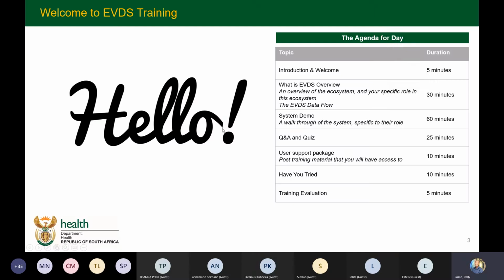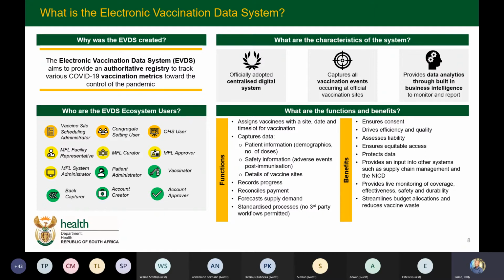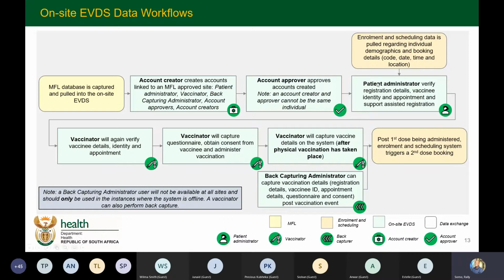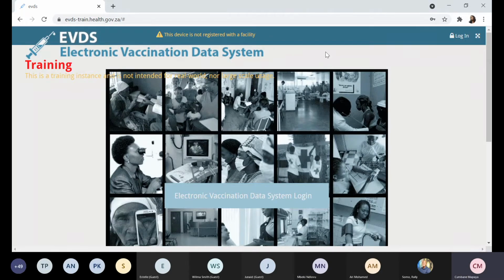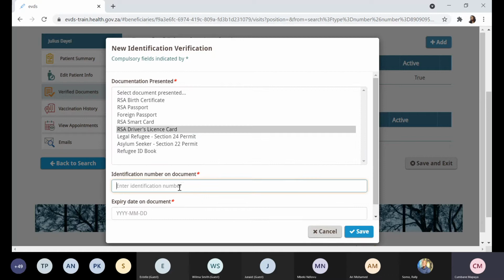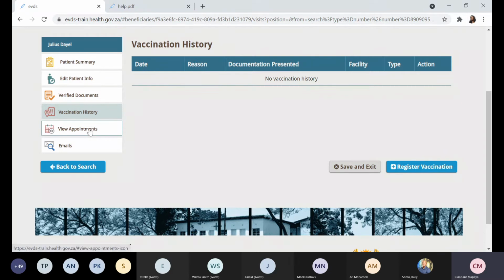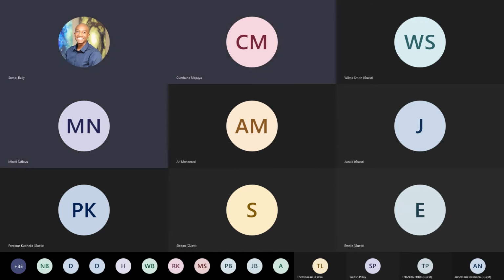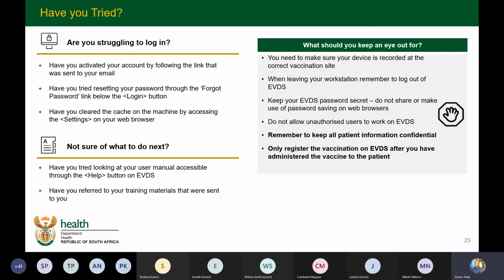EVDS Onsite Training Patient Administrators and Vaccinators (Meeting Proceedinds Recording)